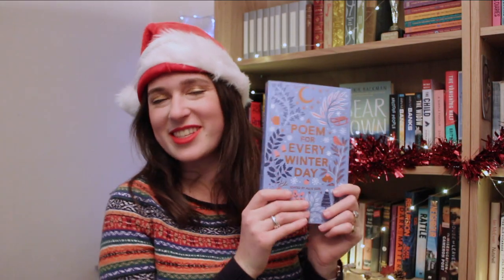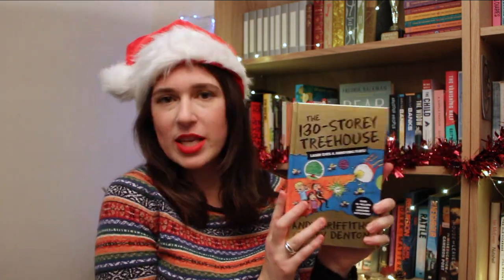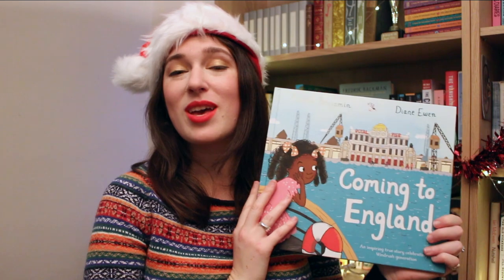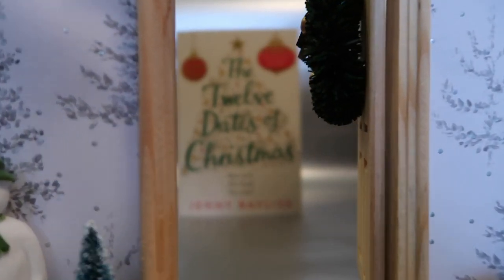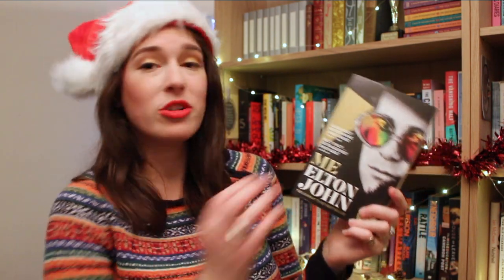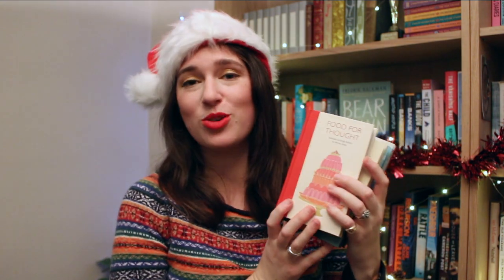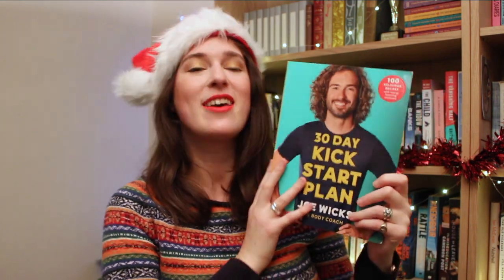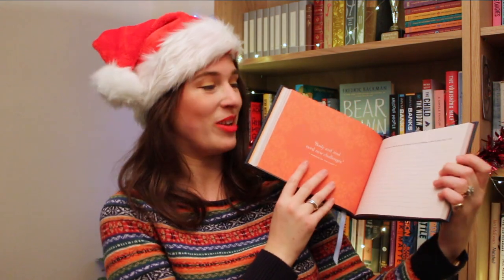The Book Break Christmas Gift Guide 2020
Merry Christmas! Here is everything you need for Christmas shopping inspiration 🎄

Subscribe to Book Break to hear about the best books from publishers across the UK, fantastic authors, your fave YouTubers, & sneak peek behind-the-scenes publishing info, all from the team at Pan Macmillan - we love books, it's our job!

Whether you like new books or classics, literary fiction or YA, poetry or non-fiction - Book Break's got it covered.